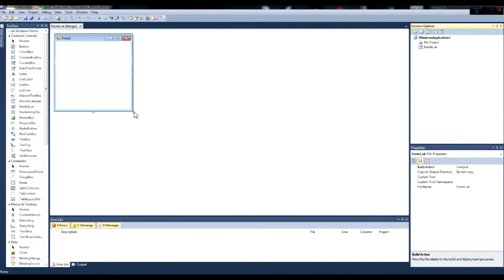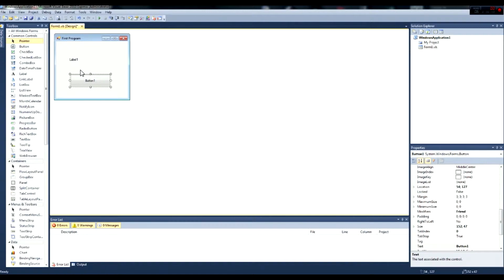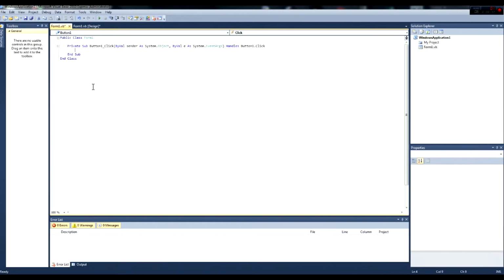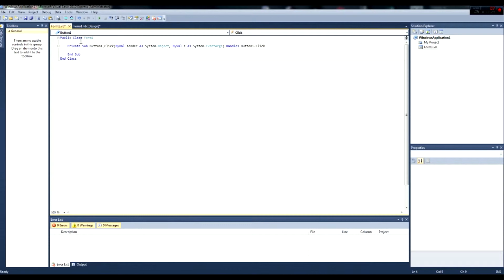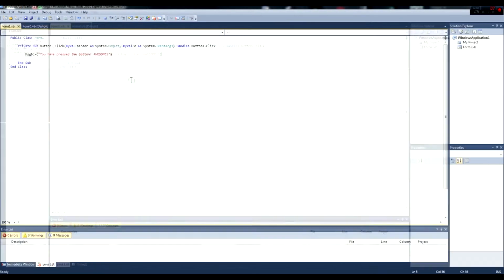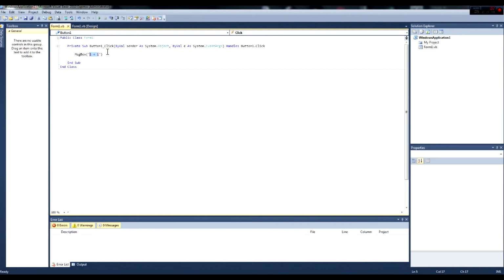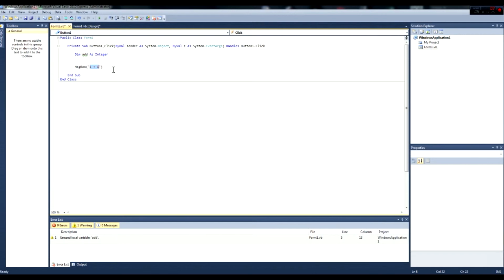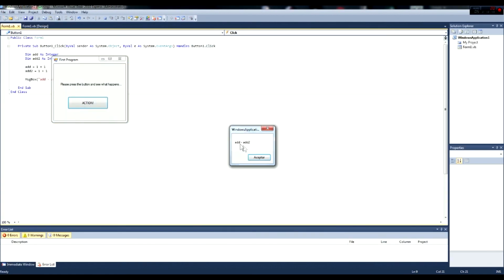VISUAL BASIC - Tutorial #1 - Introduction and first program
*WATCH IN HD FULLSCREEN!* Visual Basic programming language tutorial series. Here we have an introduction to what VB is and we learn how to write a simple program. Enjoy!